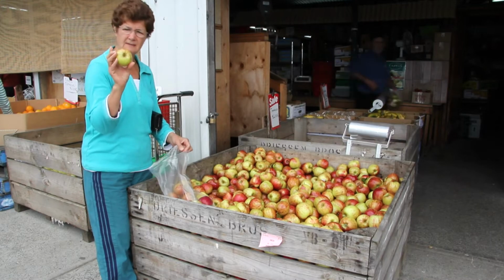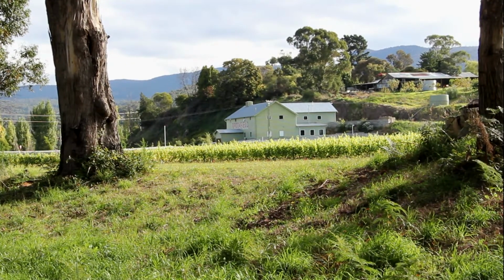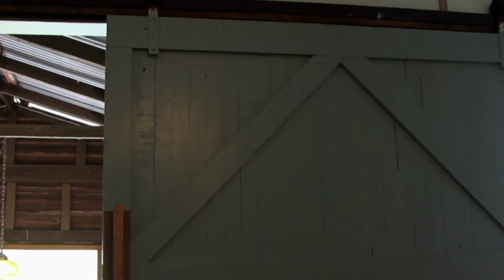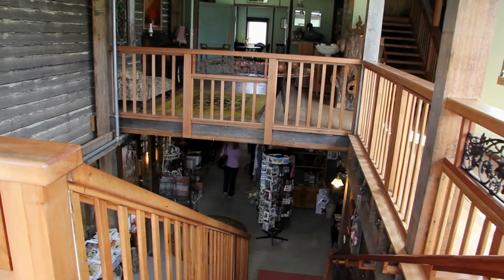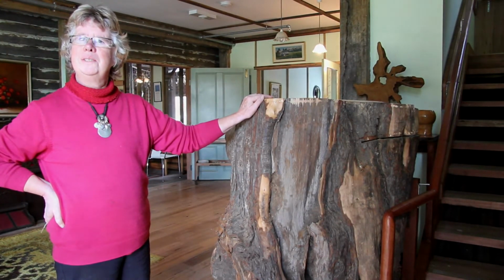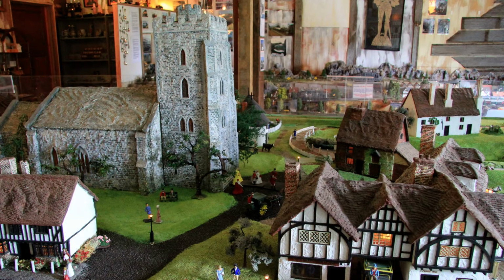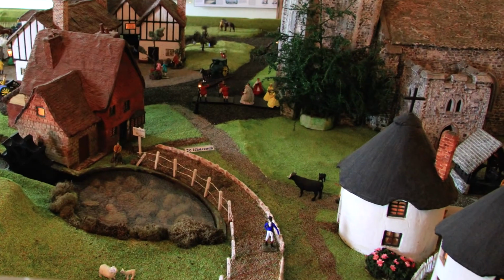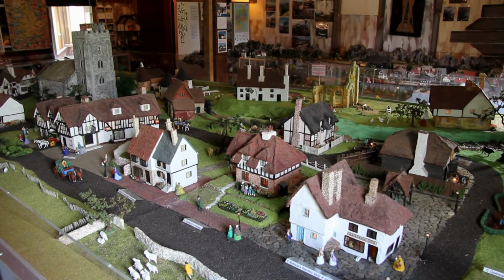Tasmania Tour Part 3 Tudor Village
The Tasmania tour continues, which also includes a Tudor Village. Enjoy.